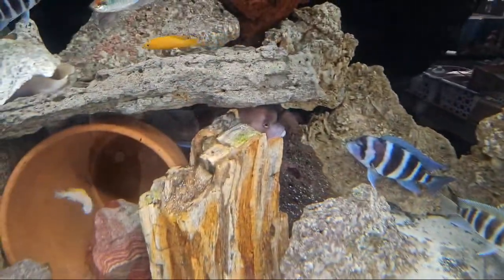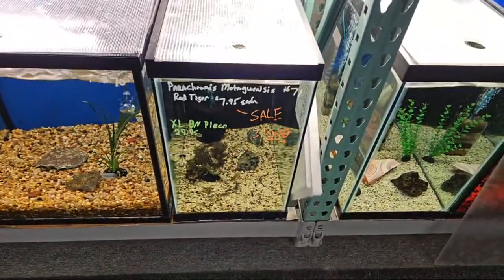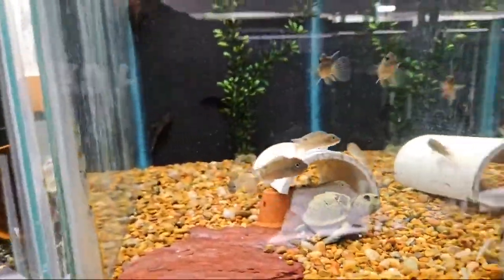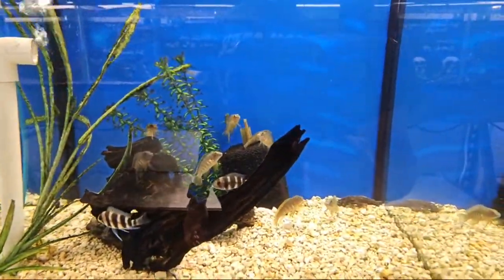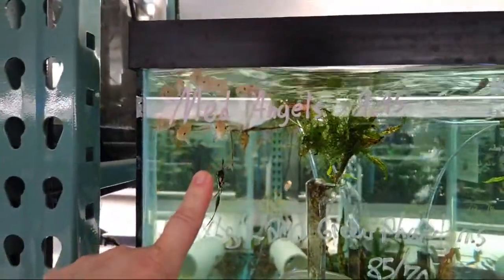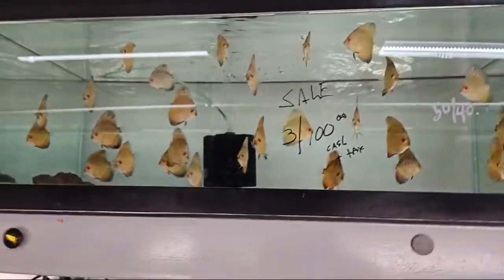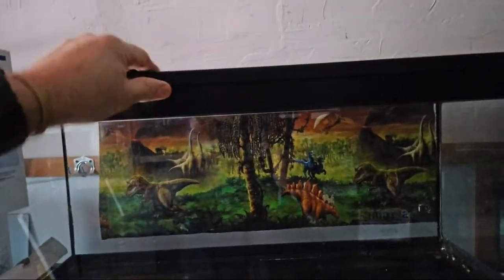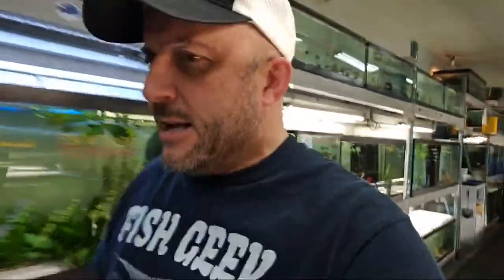Somethingfishyinc.net is live!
get fishy with it... 🙃

please cashola (+tax)only due to we are losing money when we do the pre bagged fish deals!
open 11-5 today.